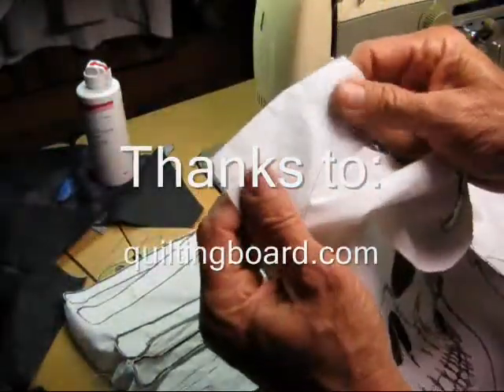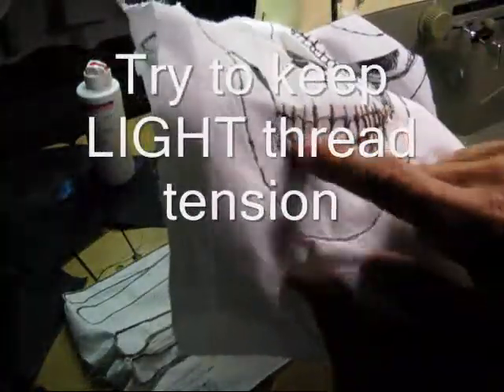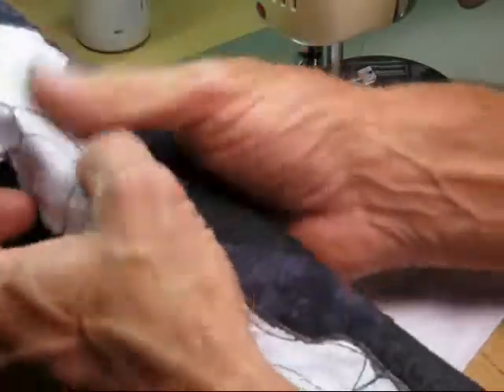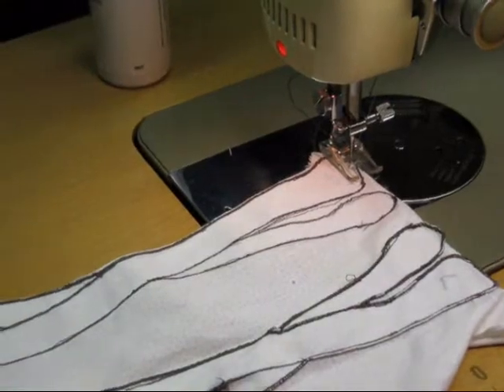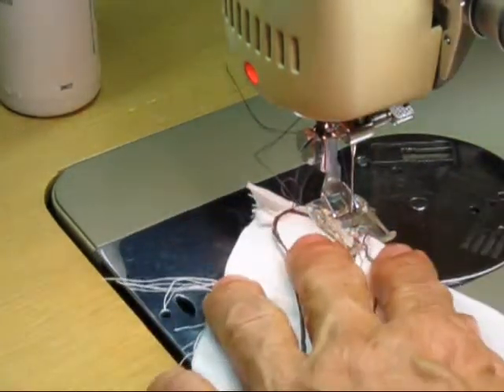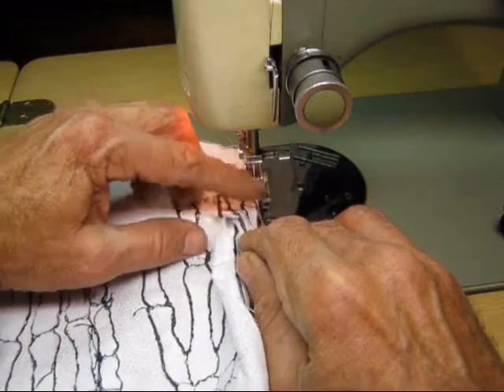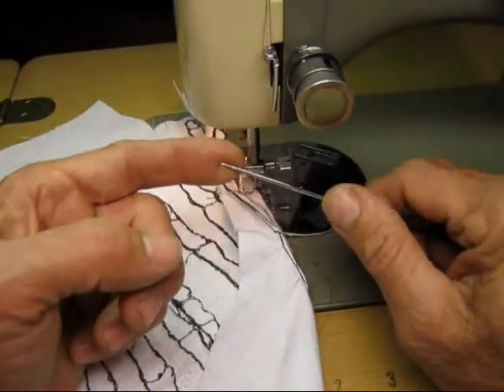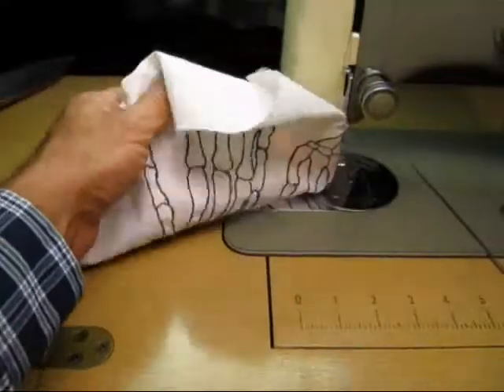Skeleton quilt update 2012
Update on the skeleton quilt I started in Oct 2011. I show what I have learned and a few tricks that really helped. Please check out quiltingboard.com it's where I got the idea for this project, as well as tips like using stabilizer.